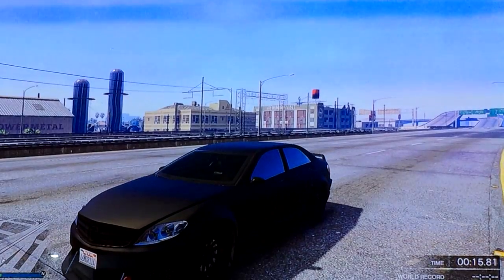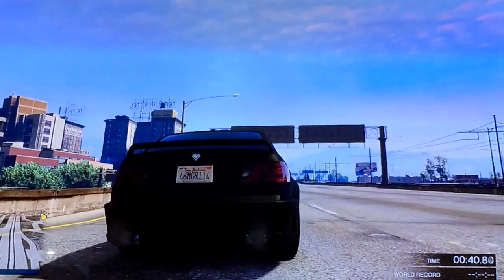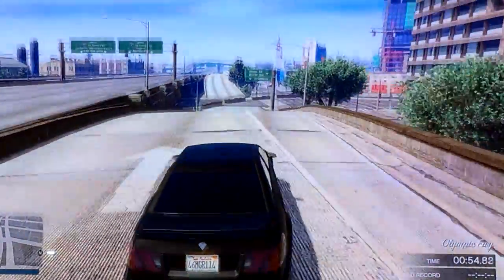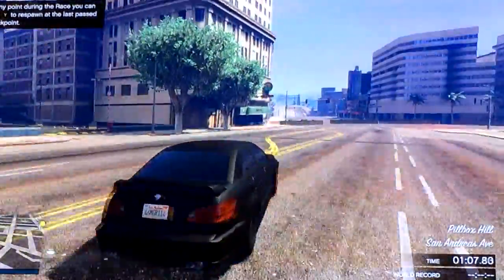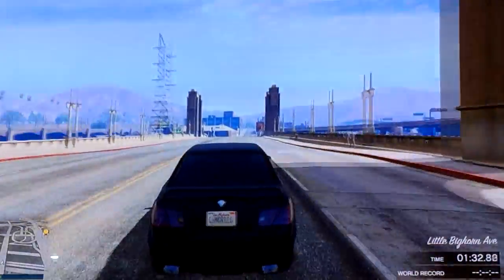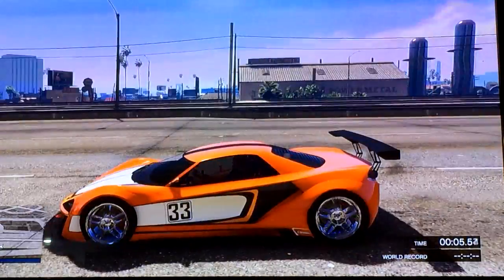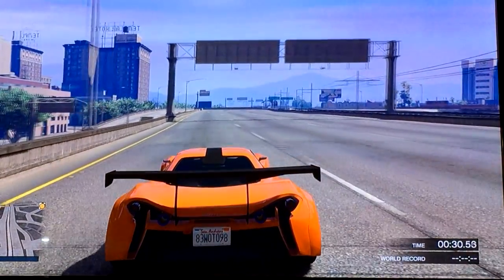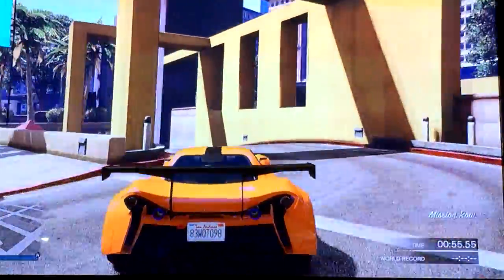MY CUSTOM CARS (Gta 5 LS Rally)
I always drive stock cars from the menus but can there be some ultra fast laps with my custom cars?